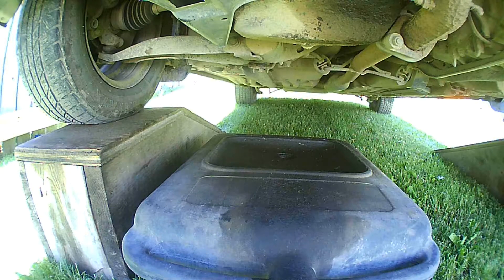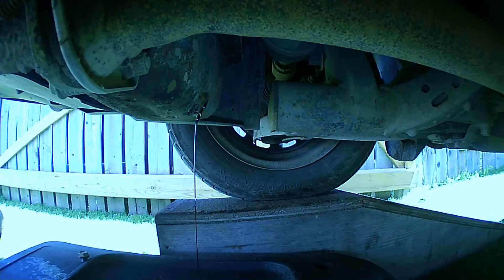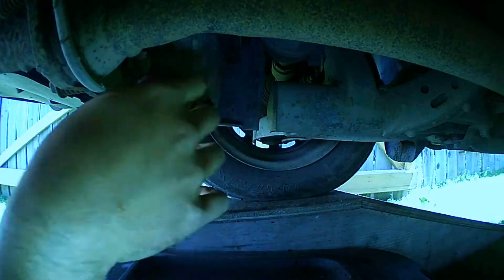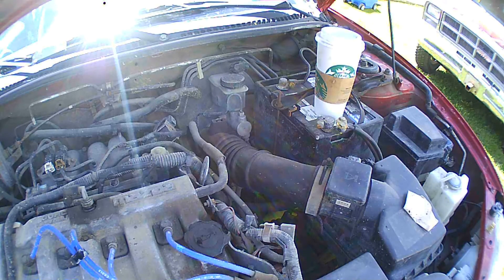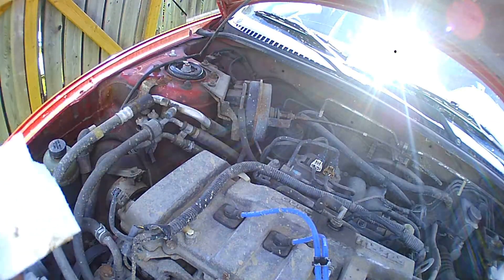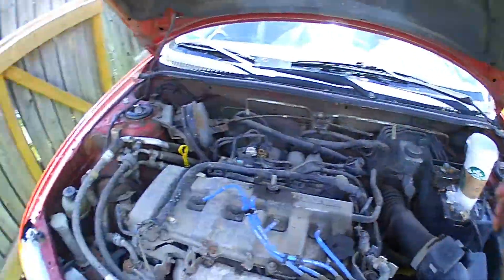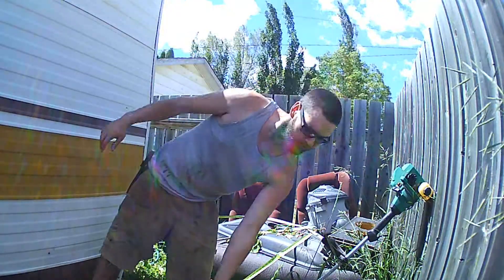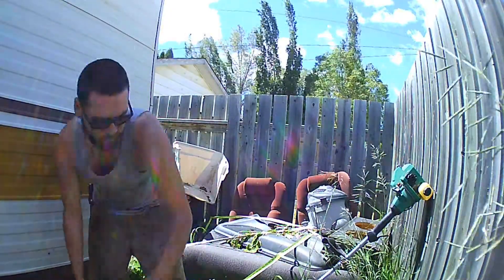MAZDA FORD 1.8L i4 OIL CHANGE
want to change the oil in your Mazda, Ford or Mercury with the 1.8L Inline 4 cyl? than stick around. also applies to many 90s to early 2000s mazda protege, 626, 323, mx5/Miatas ETC. enjoy